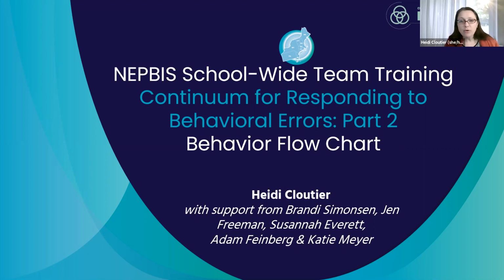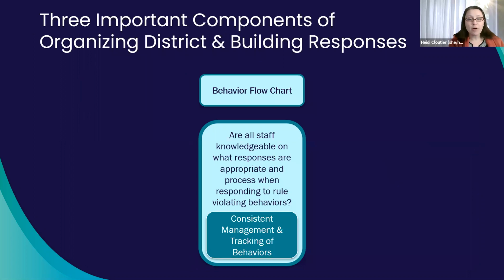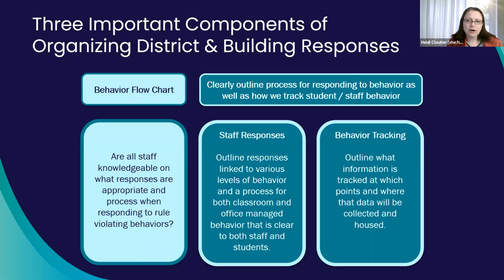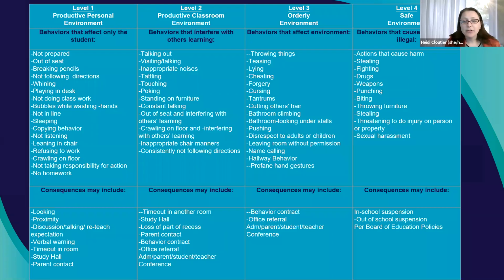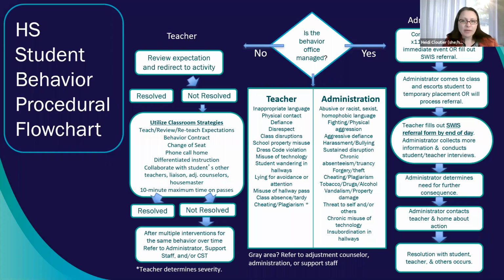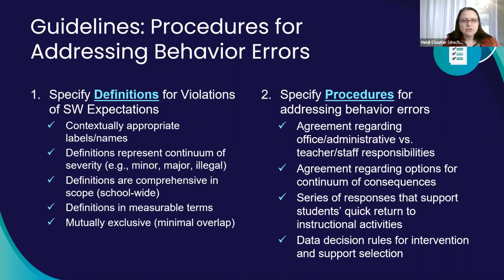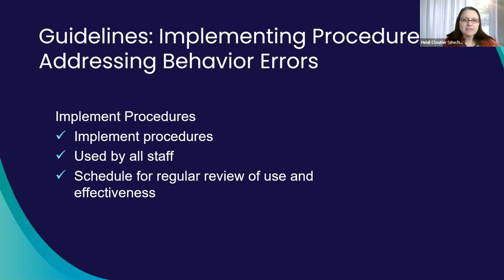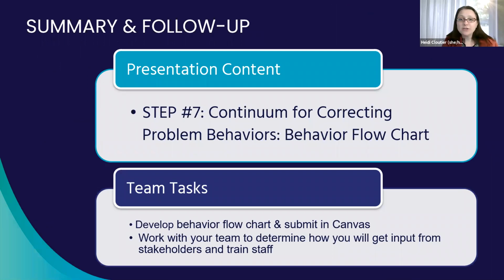Video Part 2 Responding to Behavior errors Flow chart